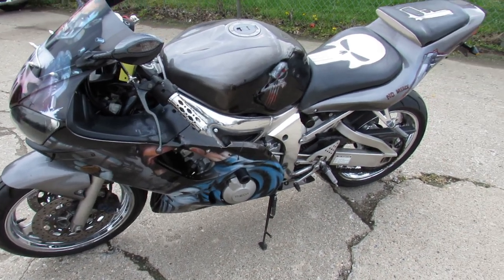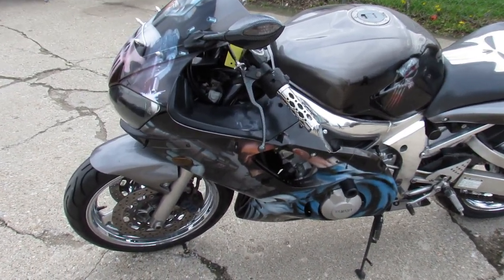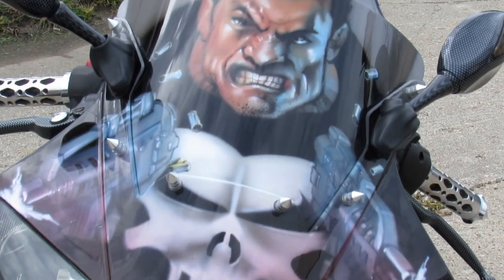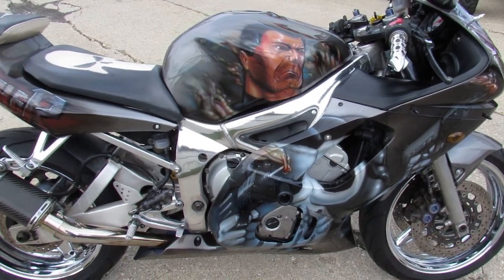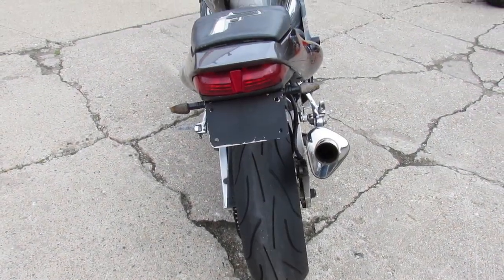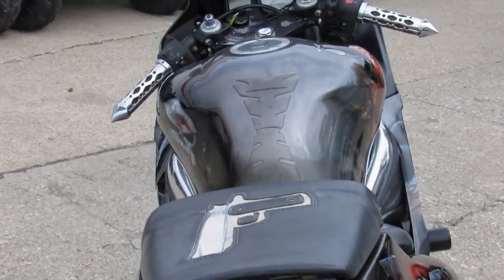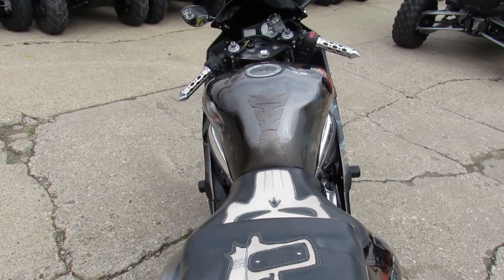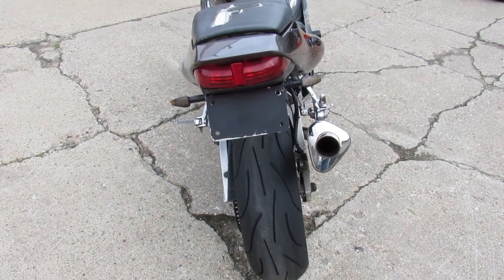2000 YAMAHA YZFR6 FOR SALE IN MICHIGAN U5156